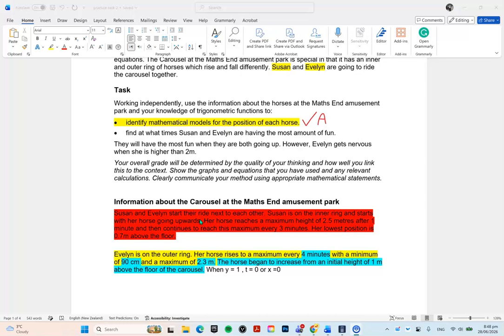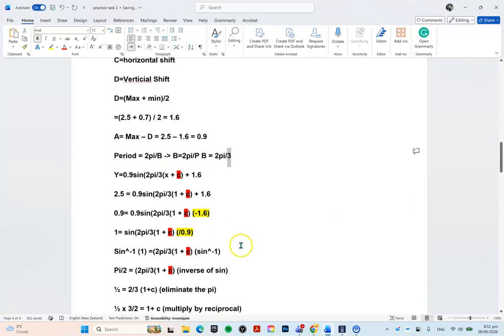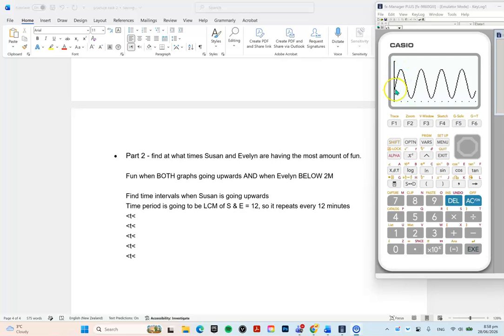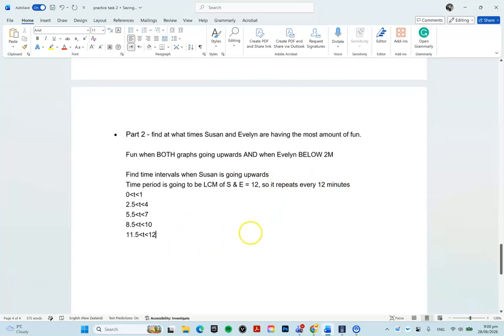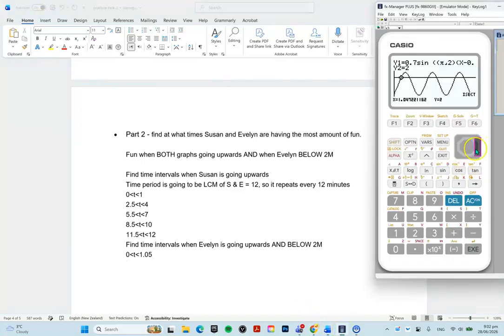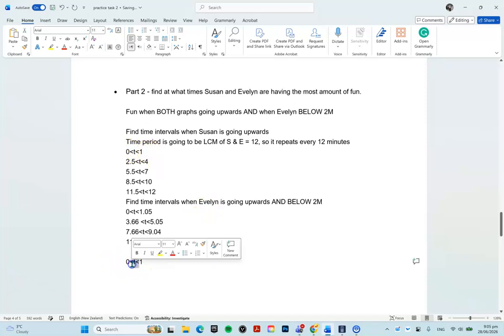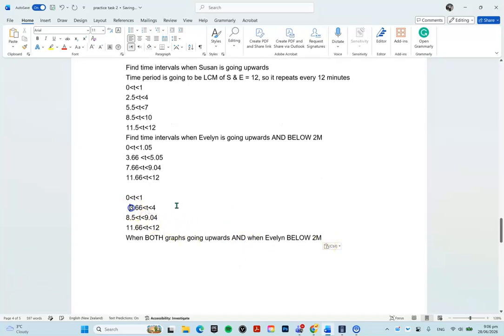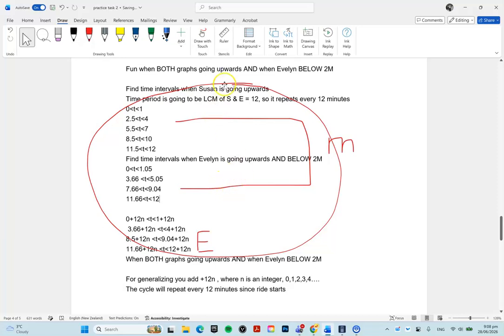NCEA Mathematics 3.3 Trigonometry Practice Assessment Part 3 - Merit & Excellence Task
Part 3 walking through modelling time intervals and generalizations, which is required for a merit and excellence grade. Any questions feel free to drop a comment.